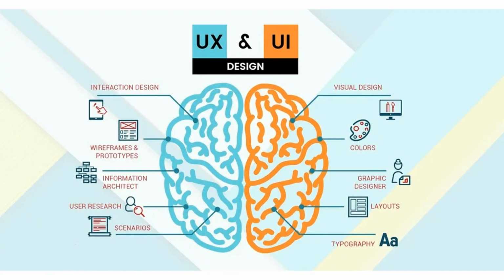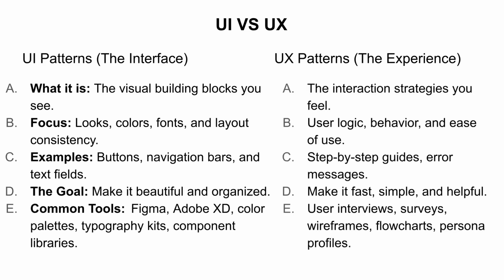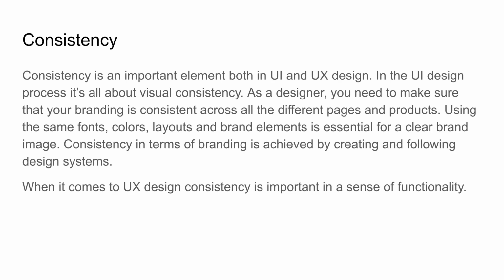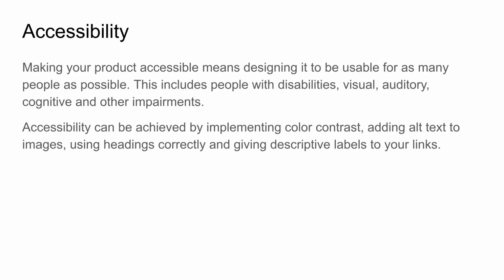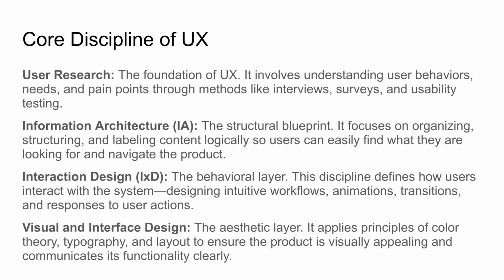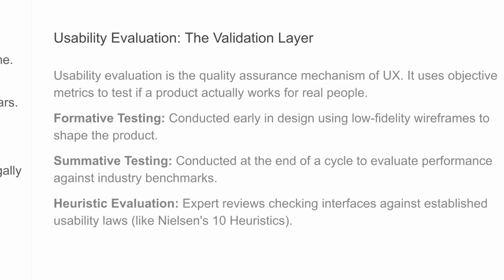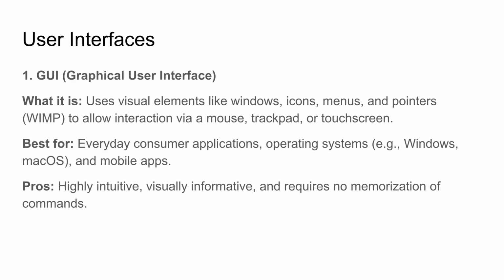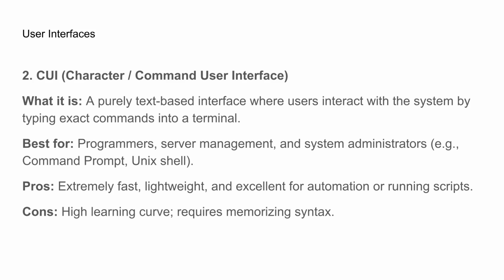Unit-1 Introduction of UX UI Design